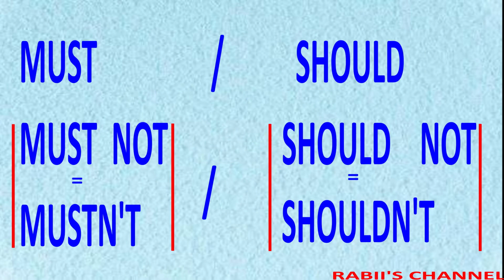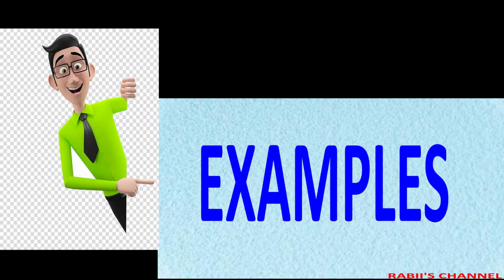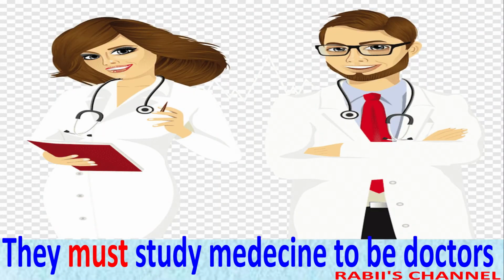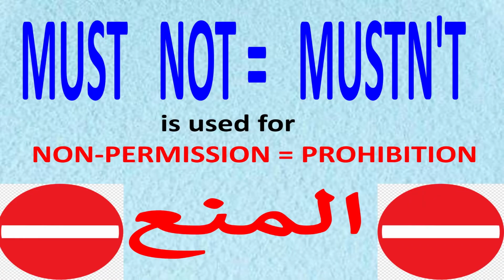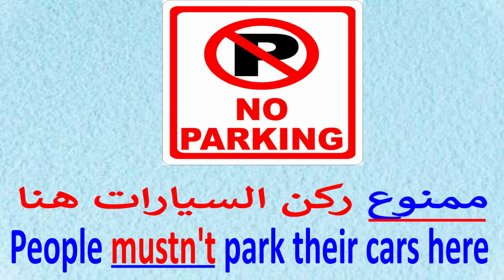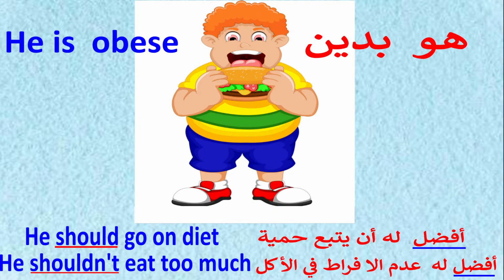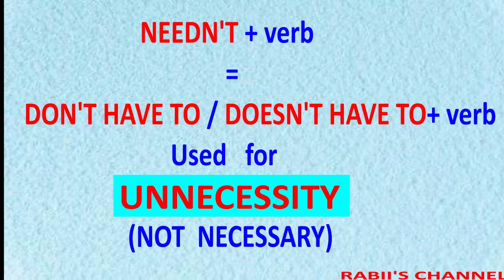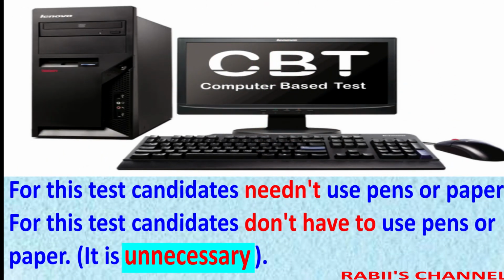LESSON NINE: MUST/MUSTN'T/SHOULD/SHOULDN'T/NEEDN'T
Lesson to understand the difference between Must/Mustn't /Should/Shouldn't/Needn't/Don't have to /Doesn't have to.